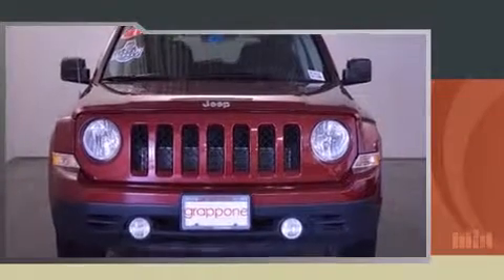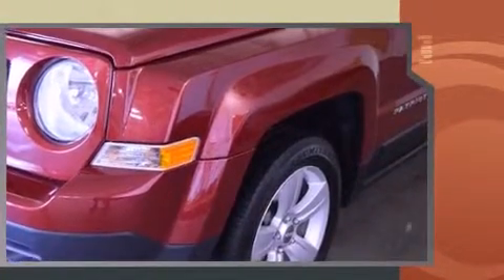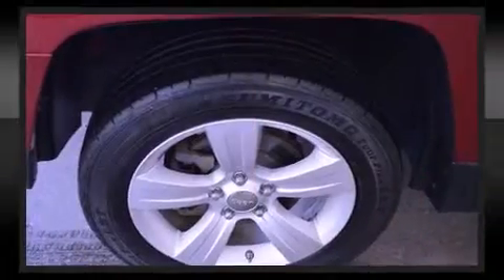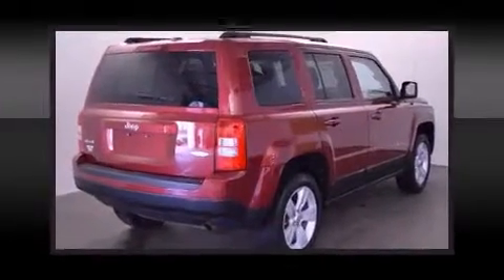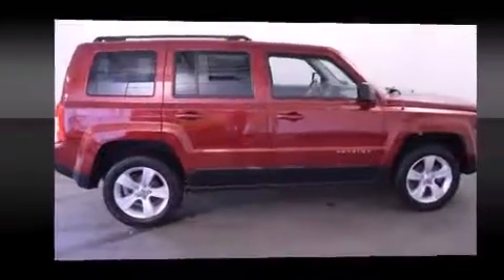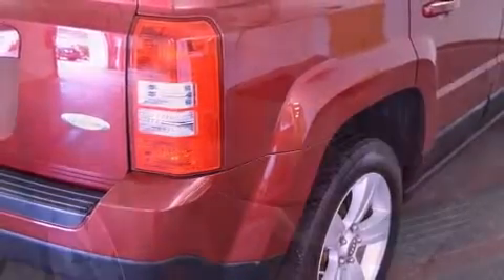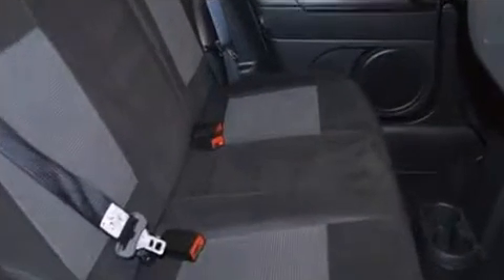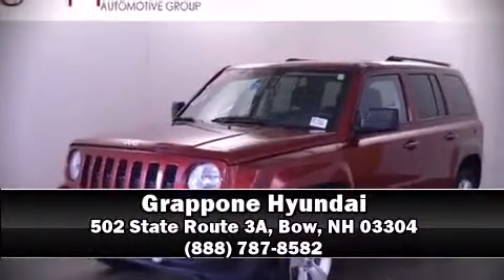2011 Jeep Patriot Latitude in Bow, NH 03304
Grappone Hyundai
502 State Route 3A

Come test drive this 2011 Jeep Patriot. Under the hood you'll find a 4 cylinder engine with more than 170 horsepower, and for added security, dynamic Stability Control supplements the drivetrain. Four wheel drive allows you to go places you've only imagined. Jeep infused the interior with top shelf amenities, such as: a tachometer, an outside temperature display, front bucket seats, front fog lights, tilt steering wheel, rear wipers, and much more. Jeep ensures the safety and security of its passengers with equipment such as: dual front impact airbags, head curtain airbags, traction control, brake assist, anti-whiplash front head restraints, ignition disabling, and 4 wheel disc brakes with ABS. It also arrives with a Carfax history report, indicating just one previous owner. Our sales staff will help you find the vehicle that you've been searching for. We'd be happy to answer any questions that you may have. Please don't hesitate to give us a call.